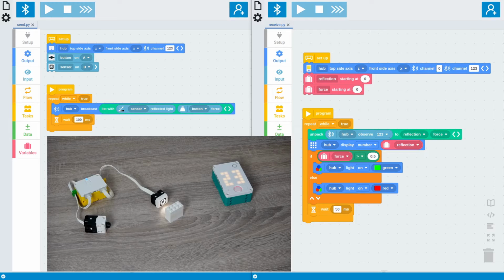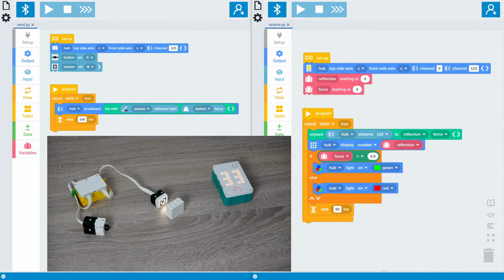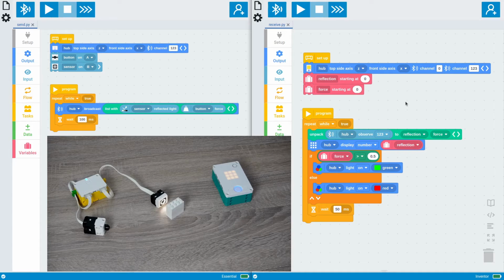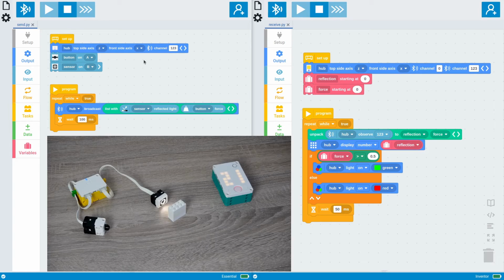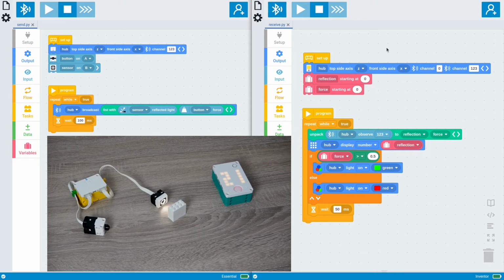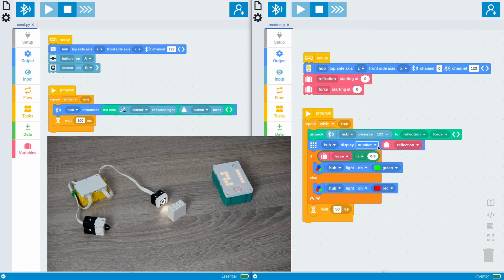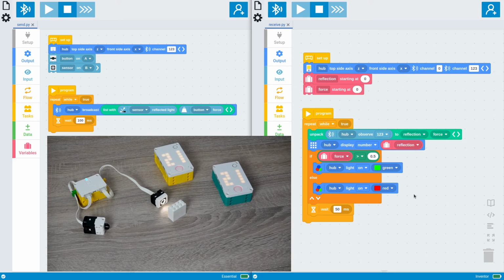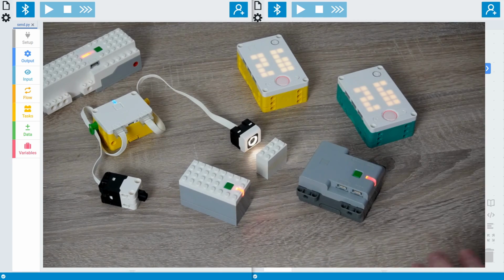How to make LEGO Mindstorms, Technic, Spike and City hubs communicate via Bluetooth using Pybricks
This video explains how you can use Pybricks to make two or more LEGO hubs communicate via Bluetooth. This lets you build bigger robots, or networks of small creations that work together.

It works with LEGO MINDSTORMS, Technic, City, SPIKE Prime and SPIKE Essential.